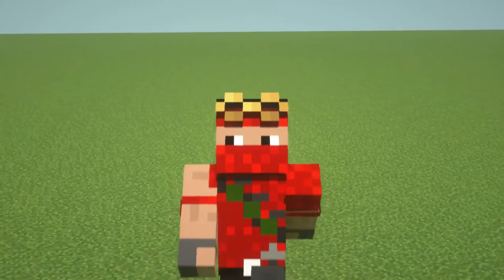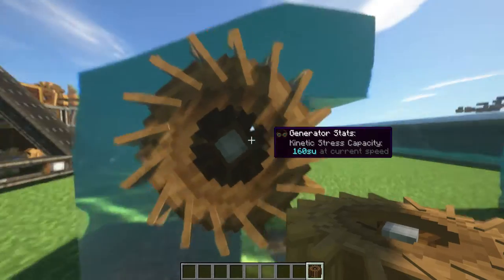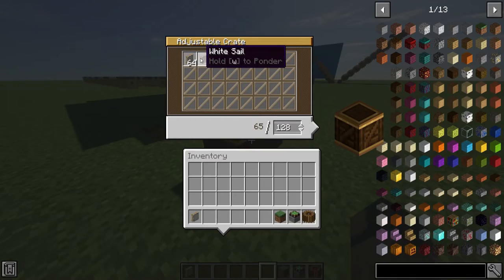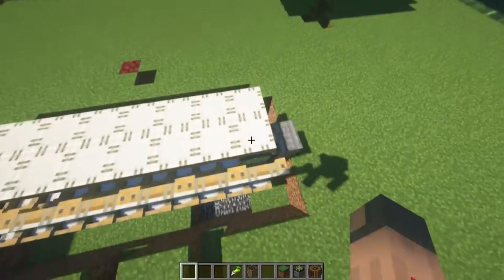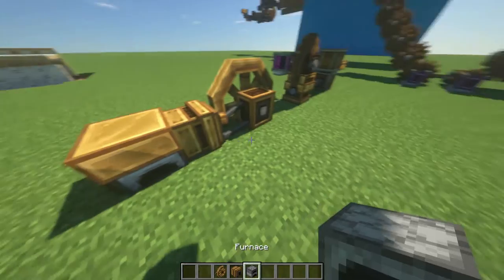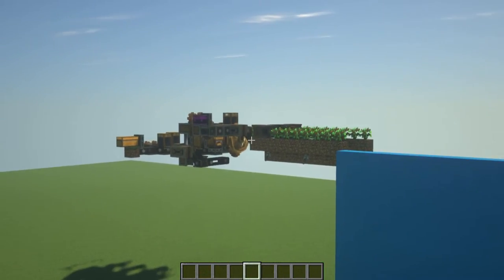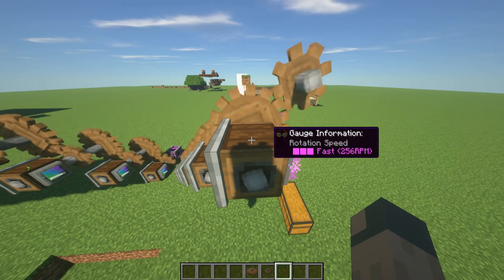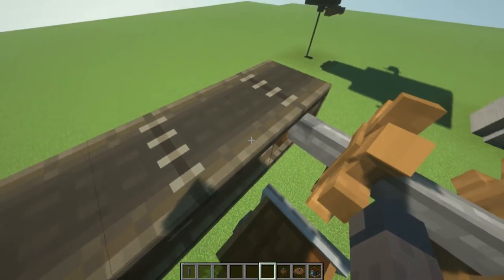Minecraft create mod - the best way to make power in create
create mod - how to generate power in create.
Made the first episode of my create tutorial on create stuff.
if you want more like this say what you don't understand about create and will maybe make a video about it.